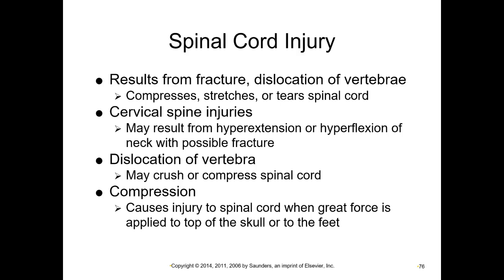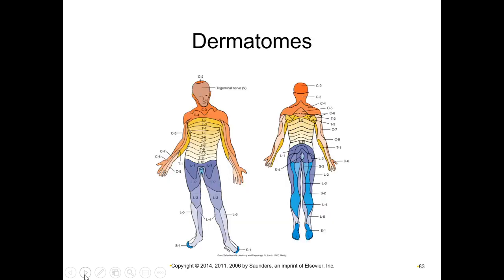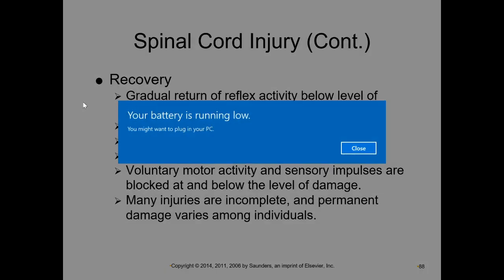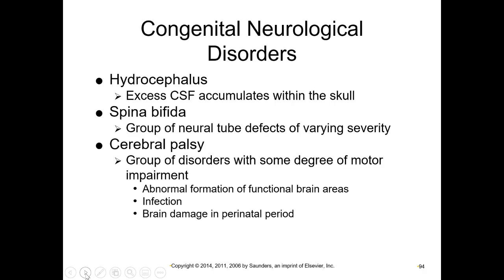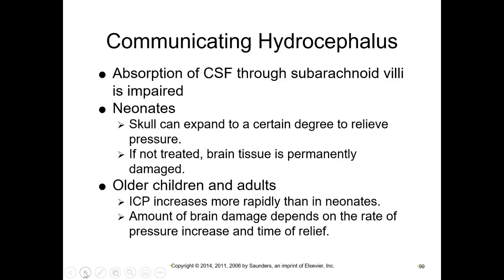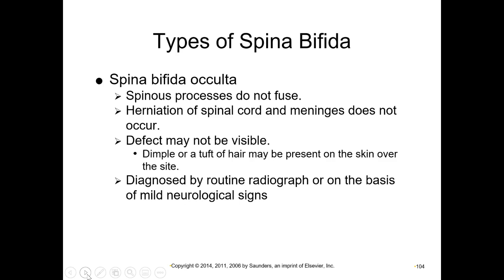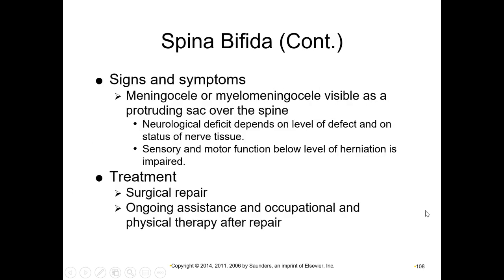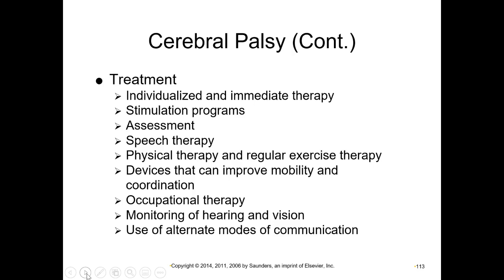Chapter 14 76 112